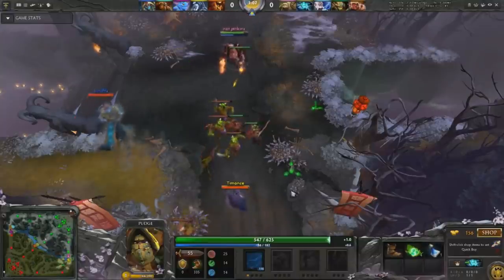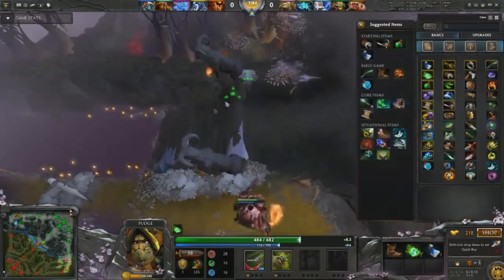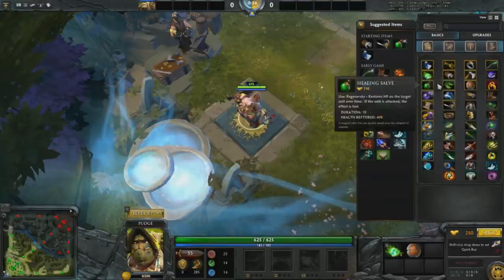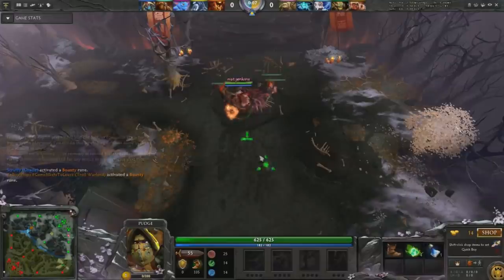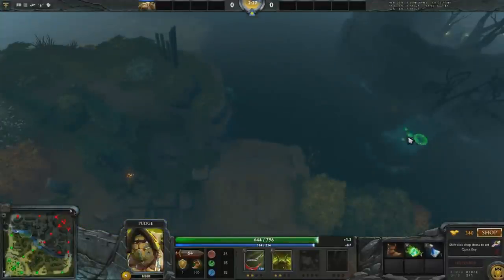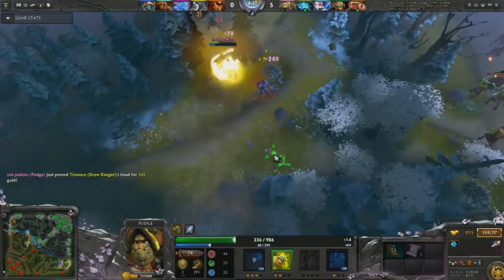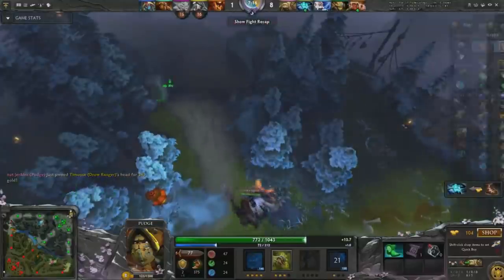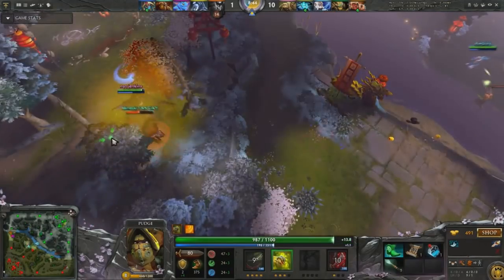Jenkins' Guide to Offlane Pudge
Hey guys, Jenkins from Team Leviathan here of North American Dota, with our third advanced mechanics guide. This time I'll be talking about offlaning effectively with Pudge, on Radiant and Dire. Thanks a lot.